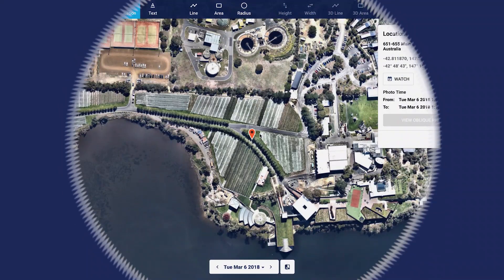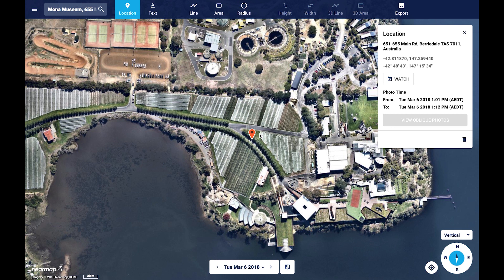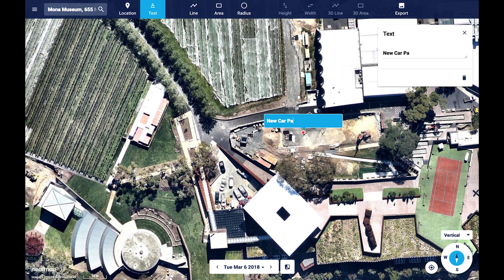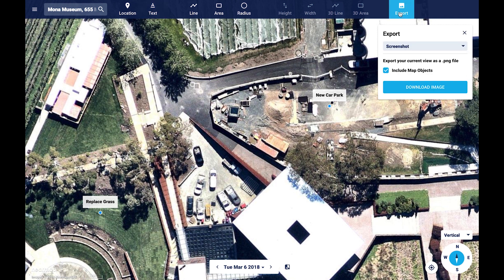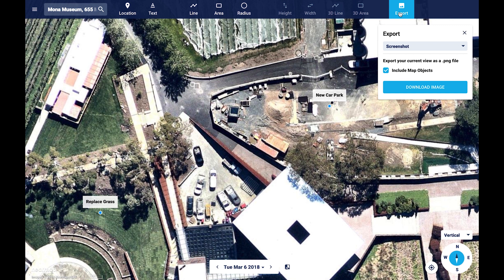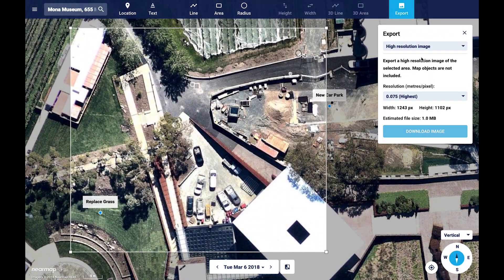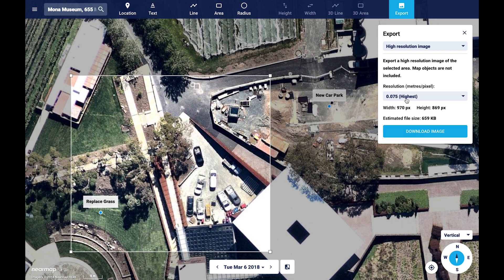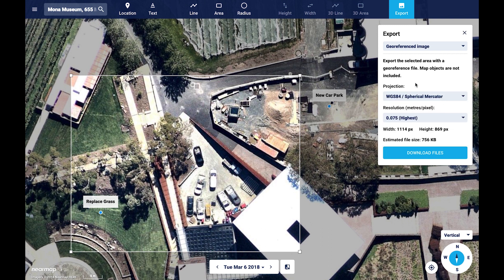MapBrowser Tutorial - Part 4 - How to Annotate & Export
In this short tutorial, you will learn the annotation and all the exporting options in the MapBrowser.